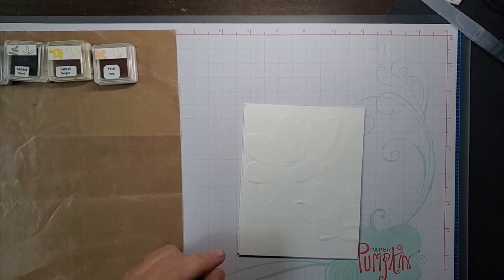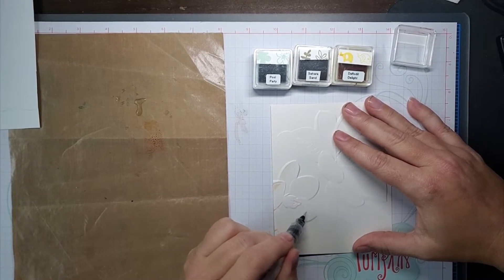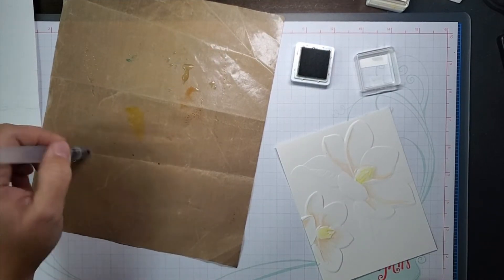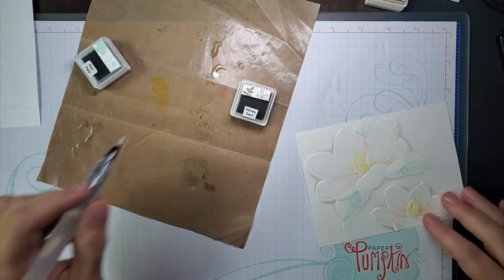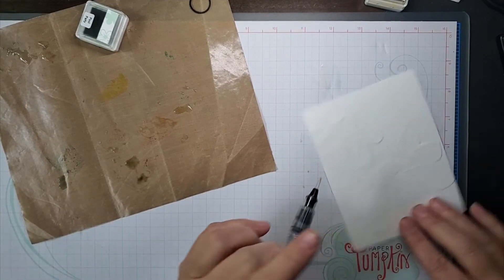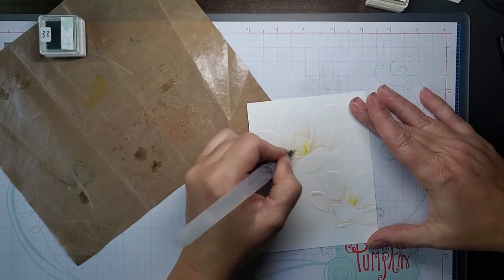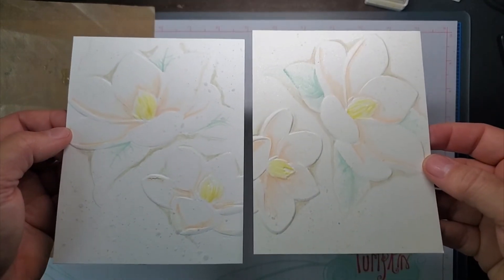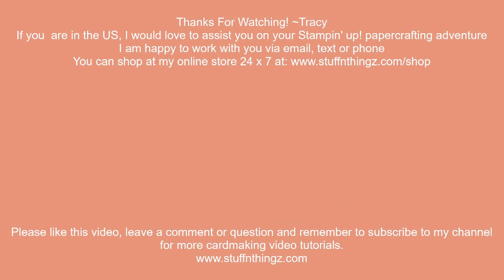Tutorial - Aqua Painter Coloring Embossed Magnolia Cards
This video demonstrates aquapainter coloring on two different cardstocks, neither of which is creating for watercoloring on. Both did a decent job, watch and see how each behaves and my take on them. I also give tips on using an aquapainter throughout the video. Here are the supplies used
🌸I am an independent Stampin' Up! Demonstrator. The supplies links on my blog will take you to my affiliate sites or to my online Stampin' Up! store and I will be compensated for every purchase you make from these links. Your support is much appreciated!

🌹If you are looking for a low pressure sales experience where you work at your own pace doing what you love, becoming an independent demonstrator is a great option. If you are looking to get a discount on Stampin' Up!s great product line you can become a hobby demonstrator. I am growing a non-location specific team of demonstrators. I utilize on-line tools to communicate and share business knowledge and creative skills as well as to provide a positive working and creating environment for new recruits. Consider joining the fun!